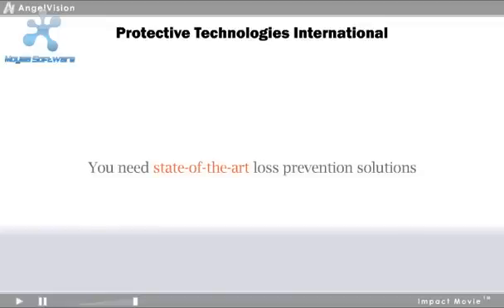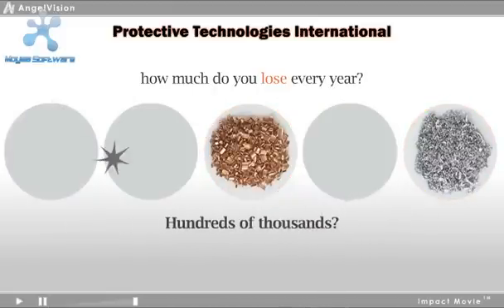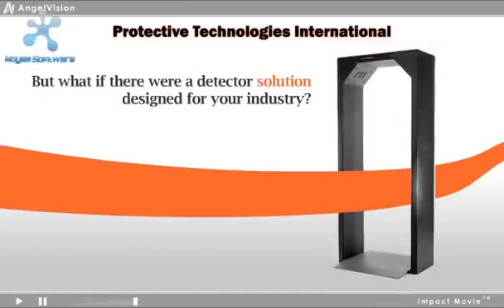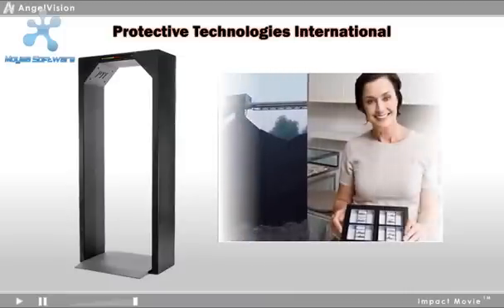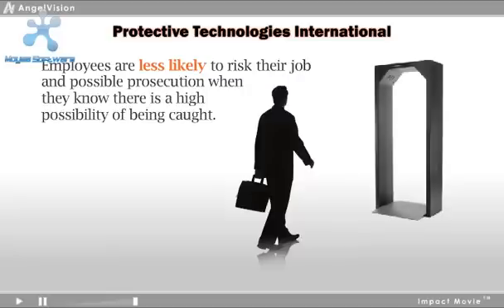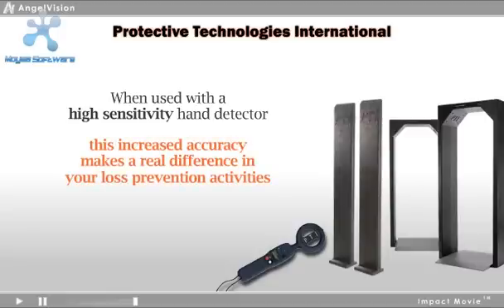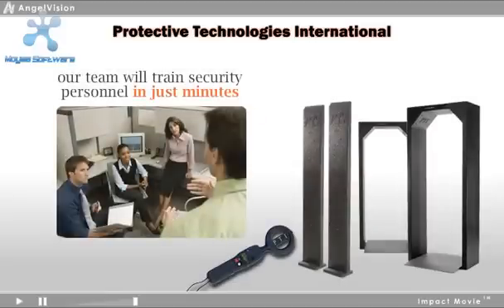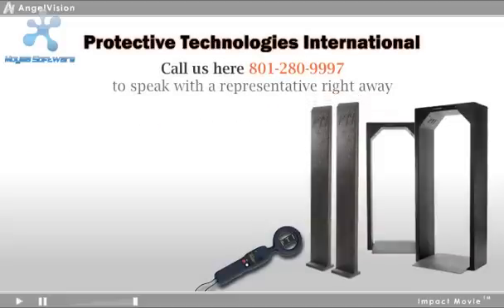PTI PRECIOUS METAL DETECTOR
Explanation of the PTI XVS10 precious metal high sensitivity metal detector. Most metal detectors are meant for catching metals the size of a quarter and larger, but the XVS10 is can catch extremely small quantities of gold, silver, platinum, etc and stop employee theft!